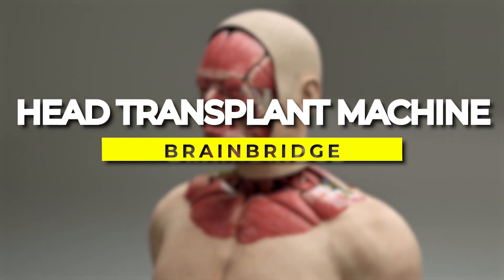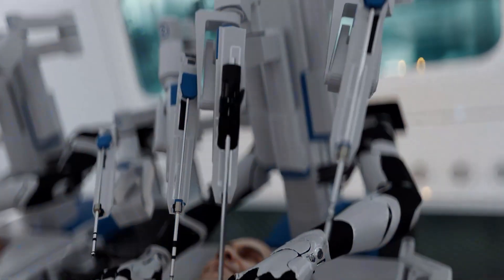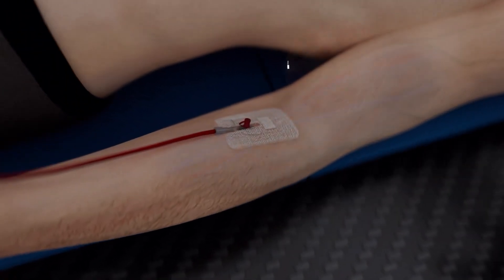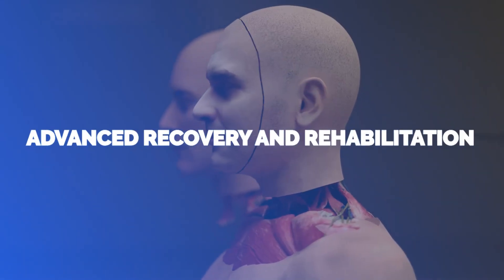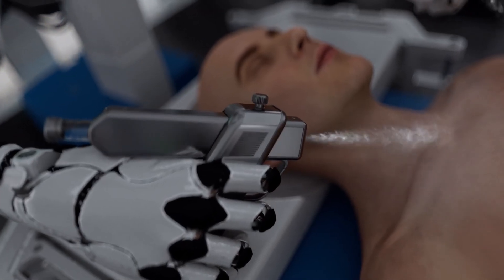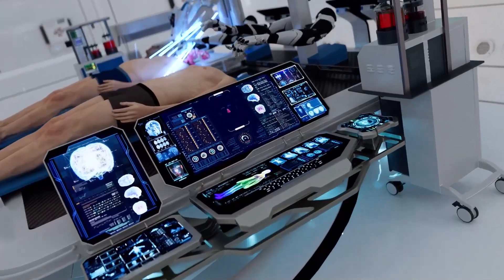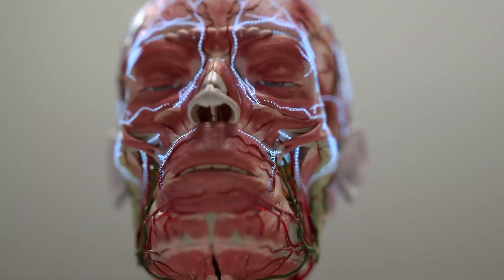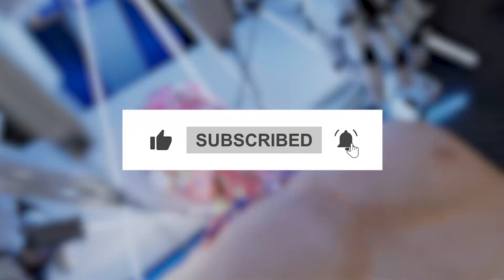Head Transplant Machine - BrainBridge | World's First Head Transplant System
What if you could escape a terminal illness by simply switching bodies? Imagine preserving your mind and memories in a new, healthier body. Welcome to the world of Brainbridge, the groundbreaking head transplant technology set to revolutionize medical science. 🚀

In This Video:
Revolutionary Concept: Learn about Brainbridge, the world's first head transplant machine using cutting-edge robotics and AI for precision and efficiency.

Procedure and Technology: Understand how Brainbridge preserves consciousness and cognitive abilities by transplanting a head to a healthy donor body.

Surgical Process: Explore the meticulous steps, including advanced imaging and ultra-precision surgical instruments, ensuring successful head transplants.

Reconnection and Recovery: Discover the innovative techniques used to reconnect neurons and other vital structures, promoting seamless integration.

Post-Surgery Care and Future Innovations: See how Brainbridge ensures recovery with specialized care and cutting-edge algorithms for personalized treatment plans.

Advanced Recovery and Rehabilitation: Follow the recipient's journey to regain control over their new body with support from a team of specialists.

Psychological Support and Integration: Learn about the comprehensive support provided to help recipients adjust mentally and emotionally.

Long-Term Outcomes and Innovations: Understand the ongoing improvements in surgical techniques and recovery strategies through continuous research and collaboration.

Ethical Considerations and Future Prospects: Dive into the ethical discussions and future possibilities for expanding Brainbridge’s applications.

Join us on this journey into the future of medicine.